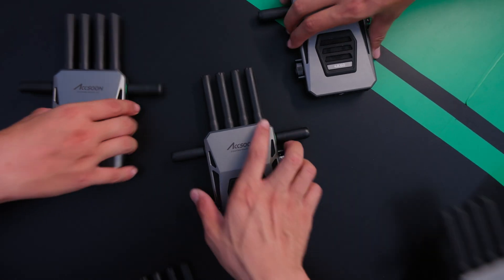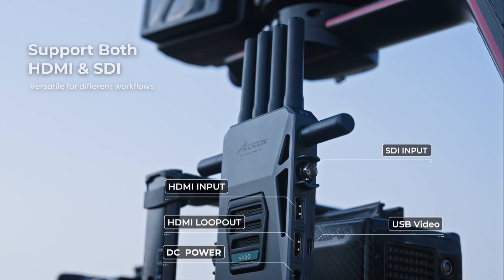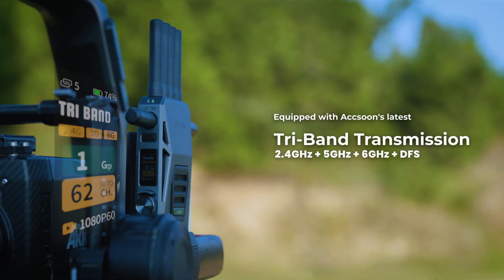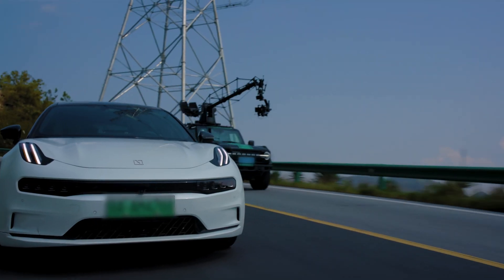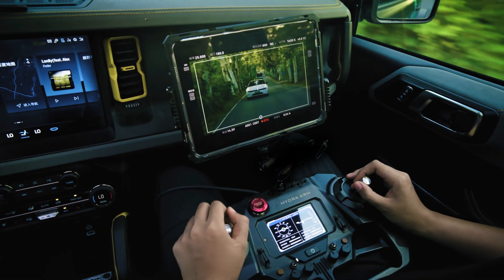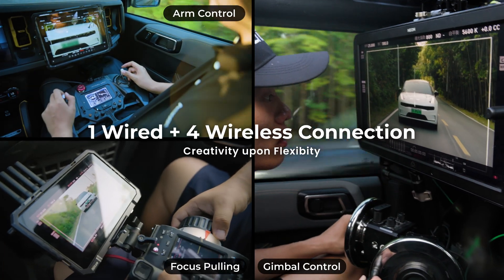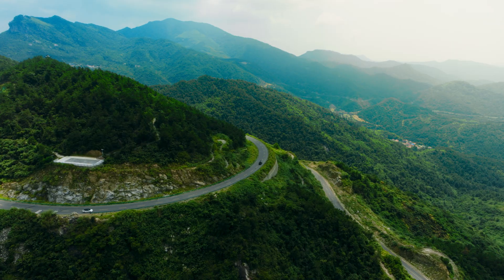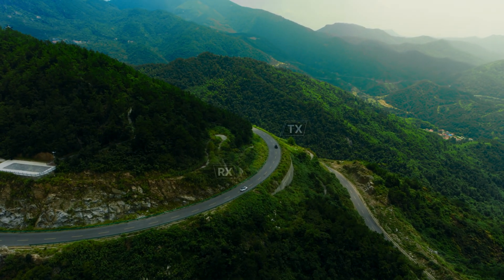4K60 Wireless Video with 25ms Low Latency - Perfect Video Production Companion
Stronger, Faster and Even More Stable with Tri-Band Transmission, Accsoon CineView 4K is the new feature-packed flagship wireless video solution. It's got:
4K60 Top-spec Wireless Video
25ms of Low Latency
Tri-Band Transmission using 6, 5 and 2.4GHz at the same time
MFi Video that uses your iPhone and iPad for easy monitoring